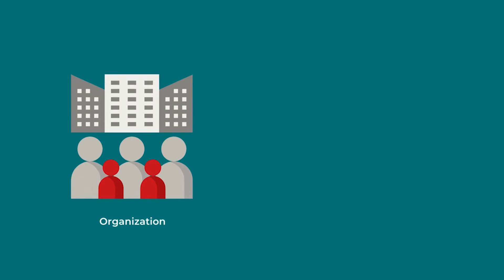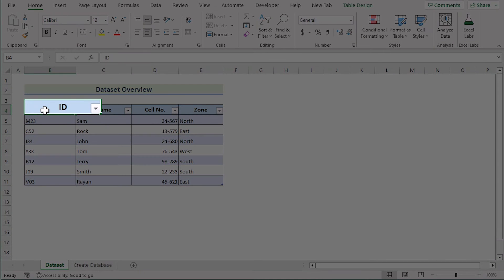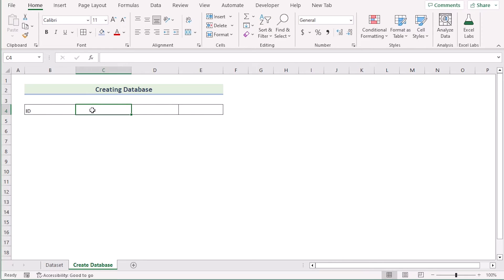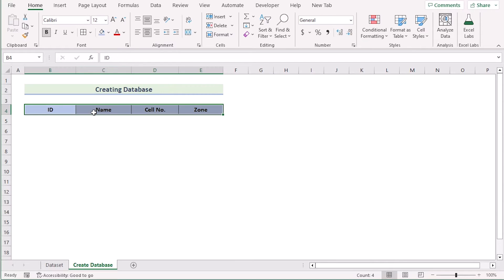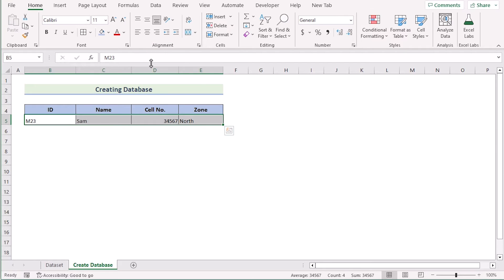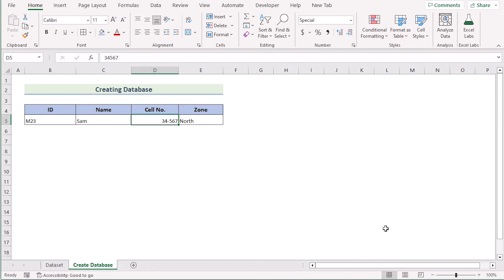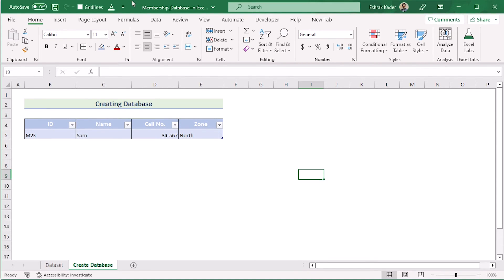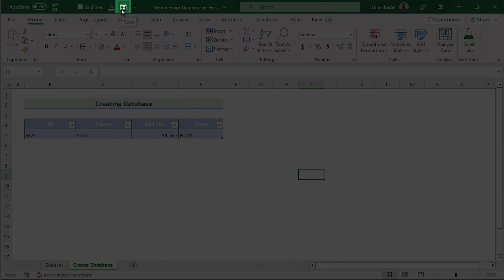How to Create a Membership Database in Excel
In this video, I'll guide you through the steps to create a membership database in Excel. In just 6 steps, you'll learn format and enter records into your database using Excel’s built-in Form option. Membership databases are particularly useful for organizing and keeping track of people. With practical examples and step-by-step instructions, you'll be able to make a membership database in your own Excel spreadsheets effortlessly.

✨ ⯆ Resources:
Ctrl + T - To insert a Table

0:00 - Intro
1:24 - Setting Headings
2:45 - Entering the First Record
3:42 - Adjusting the Formatting
4:32 - Creating Table
5:05 - Modifying Quick Access Toolbar
6:14 - Entering new Records